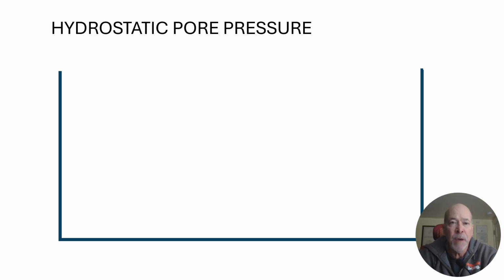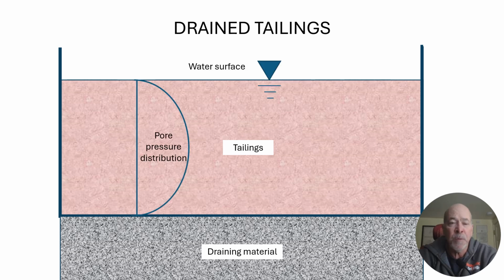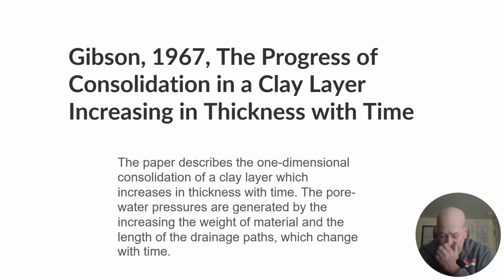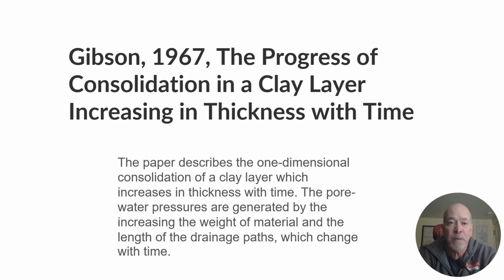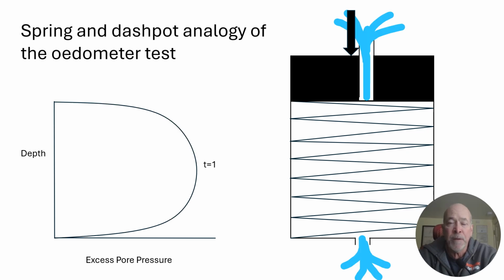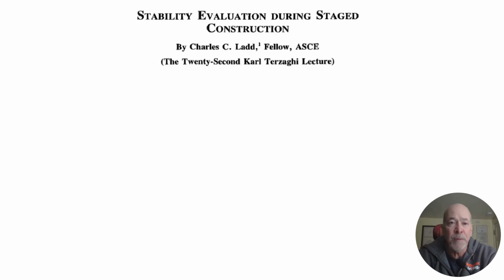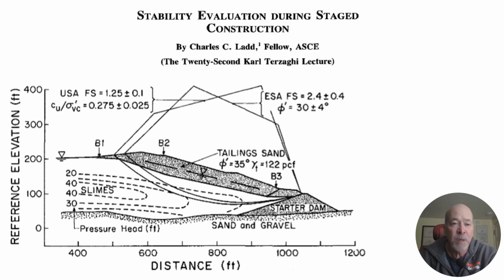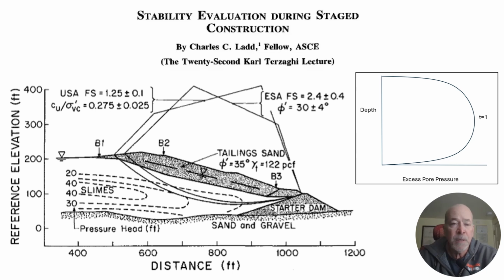Pore pressure 3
In this video I discuss how pore pressures can develop in an active tailings facility and why a too limited number of piezometers can provide very misleading information.